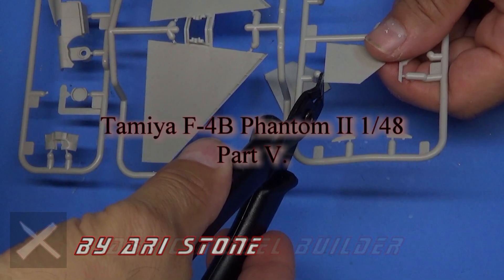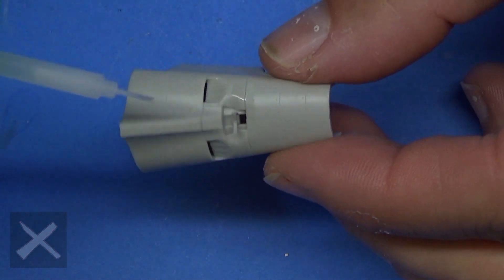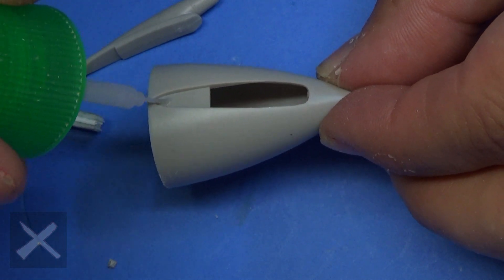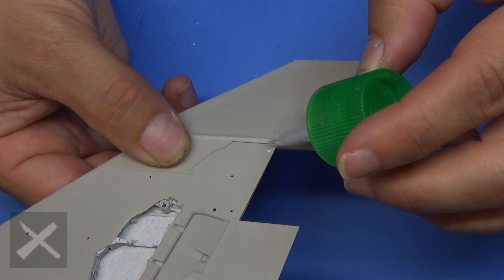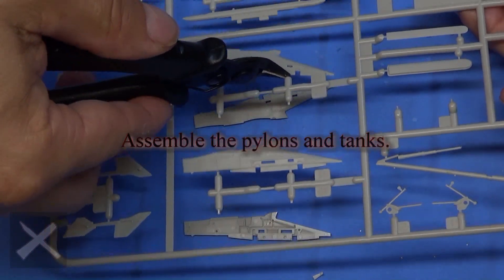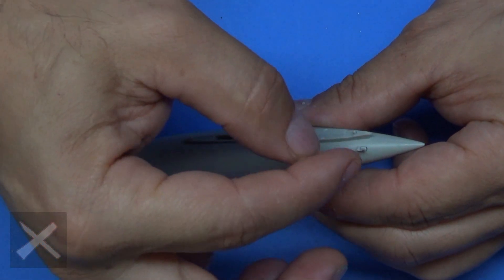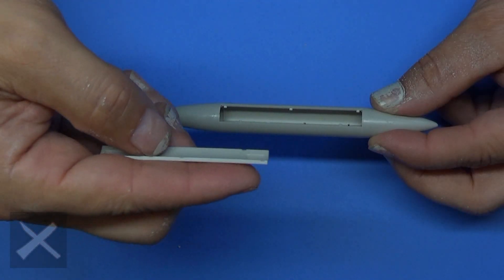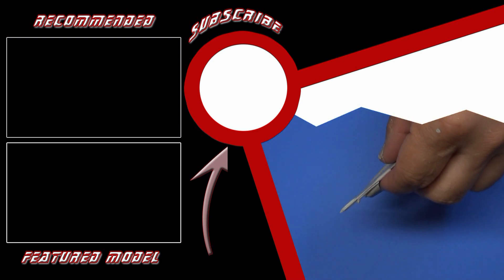Tamiya F-4B Phantom II 1/48 Part 5 Wings and Things.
Using Tamiya Thin Cement, I glue up the tail pieces, landing gear pieces, IR Sensor, Nose Cone, Tail Hook, Wing Halves, Ailerons, and Speed Brakes, in respective Up or Down Positions.